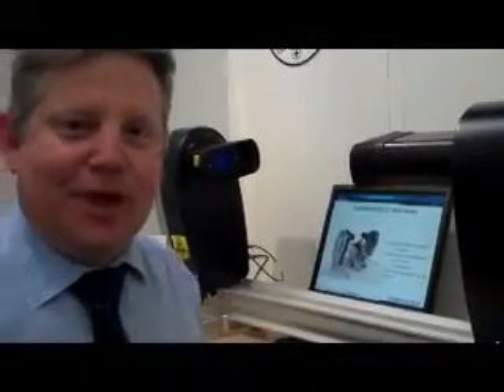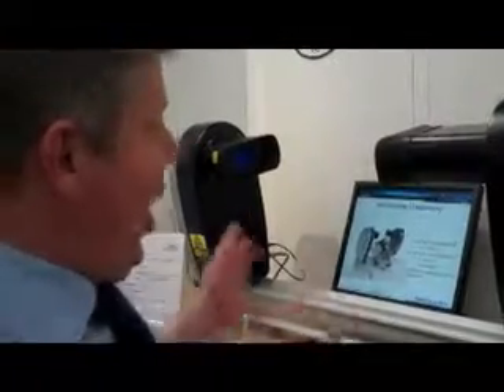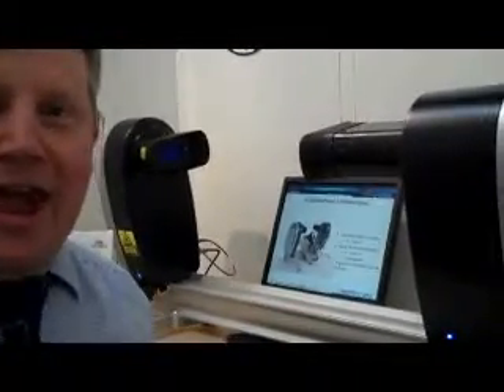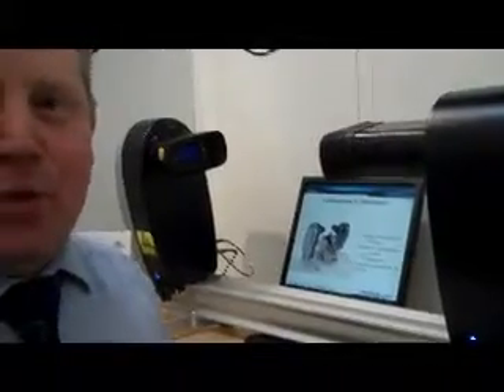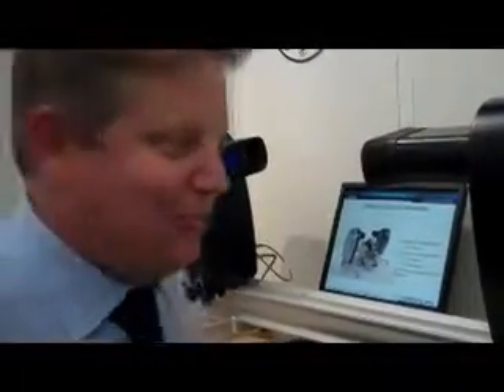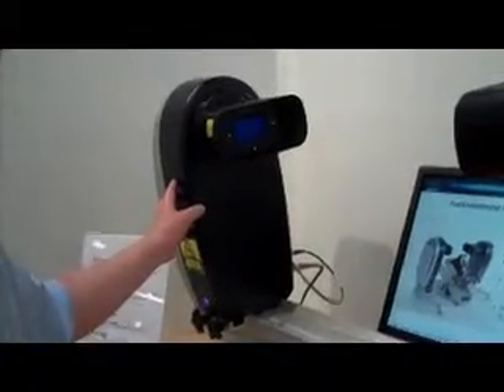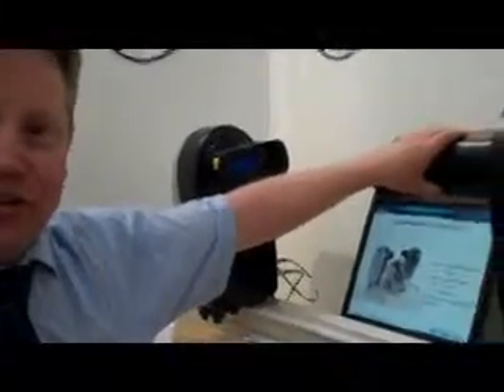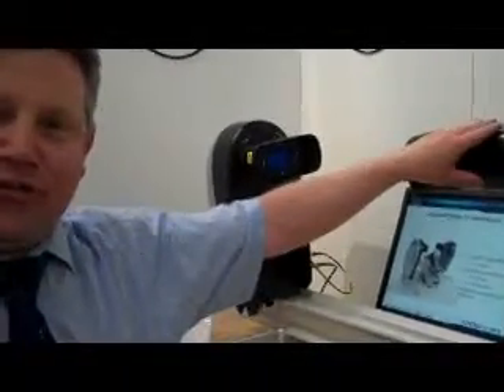Spray particle & droplet size measurement - Spraytec laser diffraction demo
View our live demonstration of the Malvern Spraytec, taken at Powtech, Nürnberg. Malvern Instrument's Spraytec laser diffraction system allows measurement of spray particle and spray droplet size distributions in real-time for more efficient product development of sprays and aerosols.

Malvern Instrument's Spraytec laser diffraction system allows measurement of spray particle and spray droplet size distributions in real-time for more efficient product development of sprays and aerosols. It has been specifically designed to address the unique requirements for spray characterization and deliver robust, reproducible droplet size data.